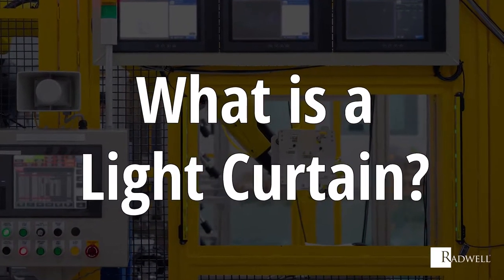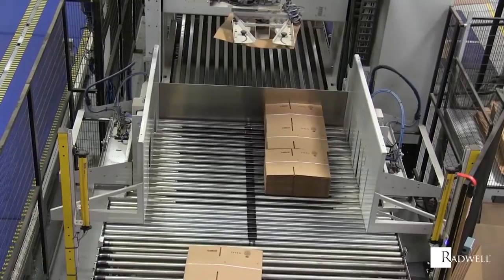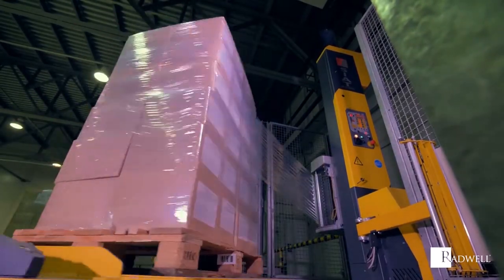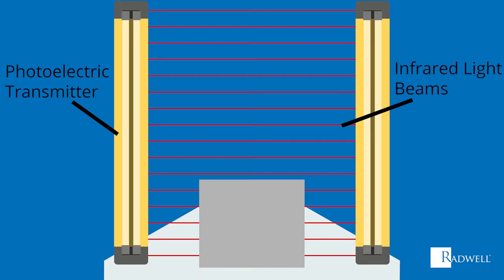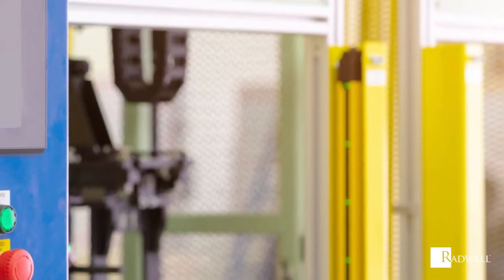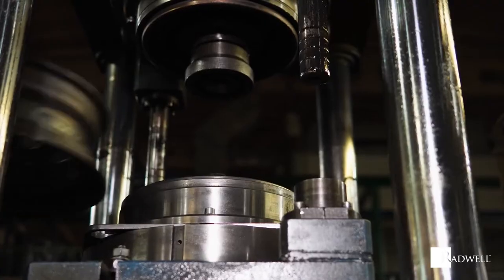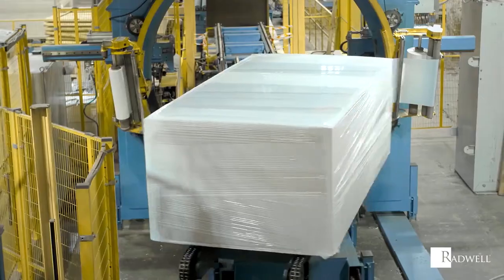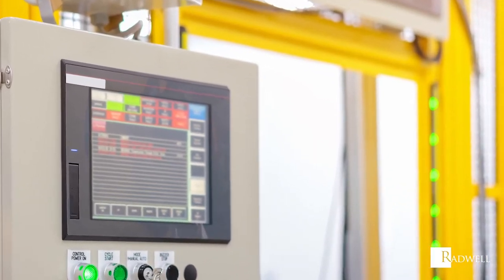What is a Light Curtain?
In this video from our "What Is" series, learn about light curtains.